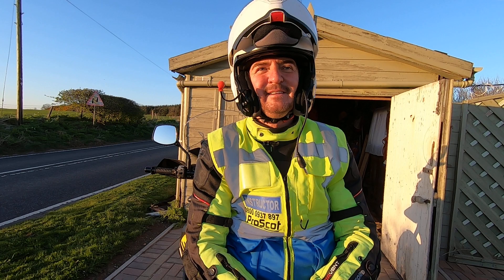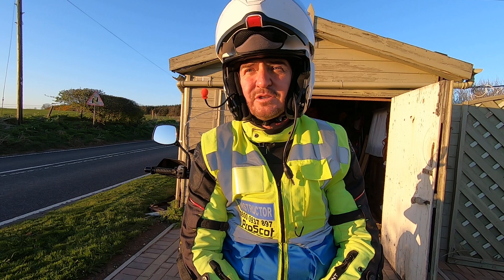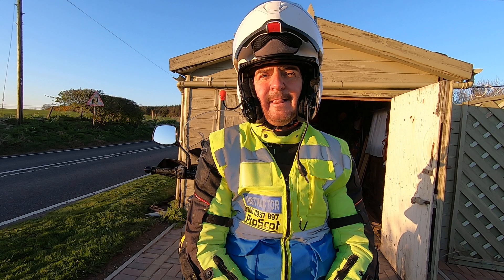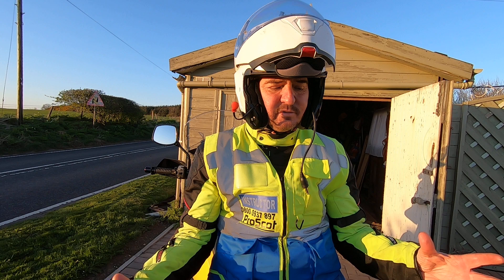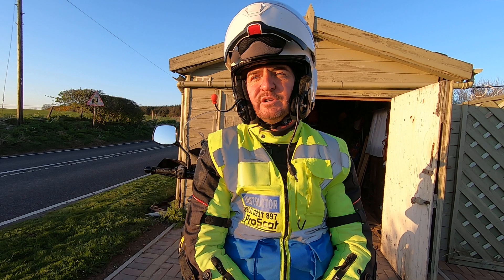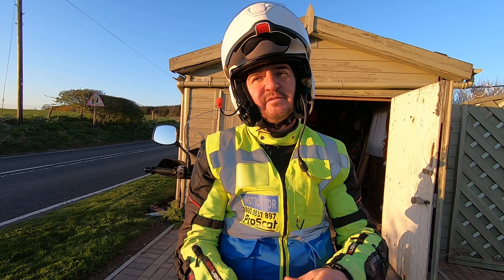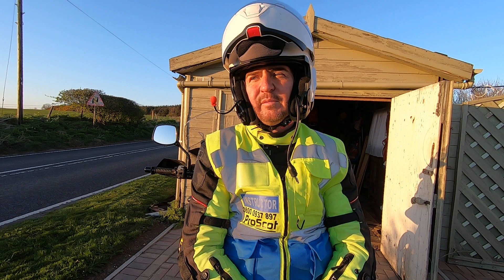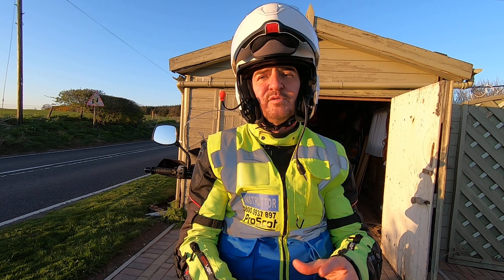(PART 1 of 31) Advanced Motorcycle Rider Training - Motorcycle Roadcraft - IPSGA - John Macdonald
Pro-Scot 1 (PS - 1), this is the first video in a series of videos about Motorcycle Cornering Techniques, based on the system of Motorcycle Control. John Macdonald, ProSct's Director and multiple Scottish Champion motorcycle racer and one of Britain's highest qualified Rider and Driver trainers gives an overview of "Motorcycle Roadcraft" and his post test advanced motorcycle rider training courses. With upcoming "Hints & Tips" video clips for motorcycle riders who would like to improve their cornering skills. The hints and tips are short video clips aimed at improving rider skills and safety. The series is aimed at those riders who have just passed their motorcycle bike test, are returning to biking, fancy some refresher training or for those who would like to ride faster safer and with more confidence. This is a video series for every rider with both theory and practical  hints and tips.